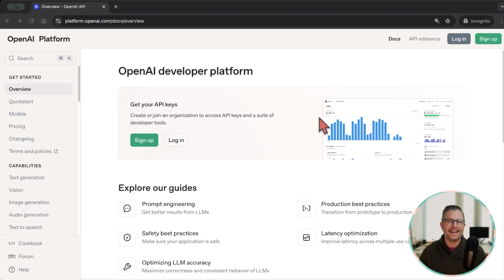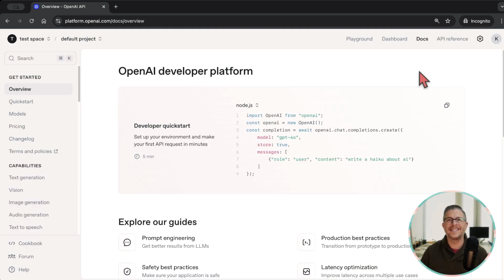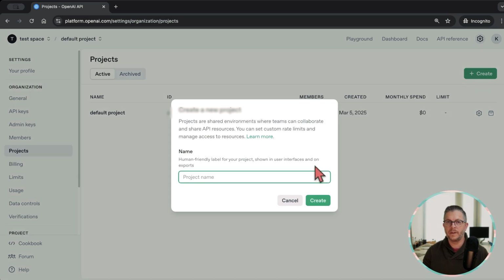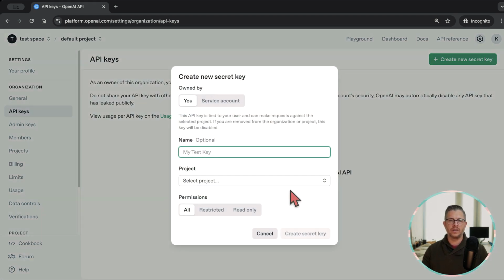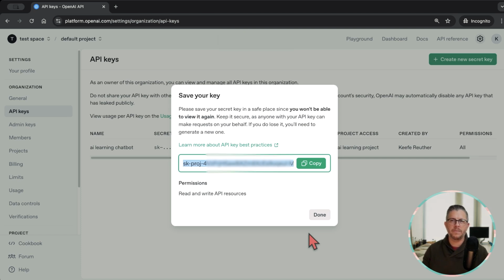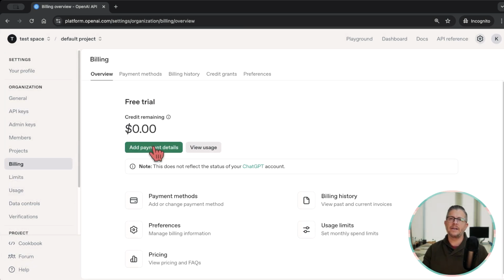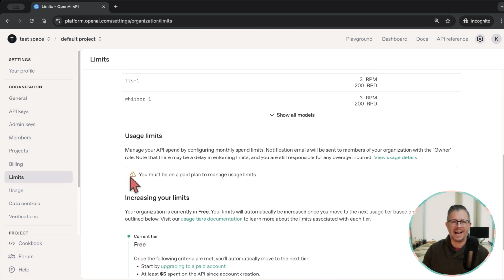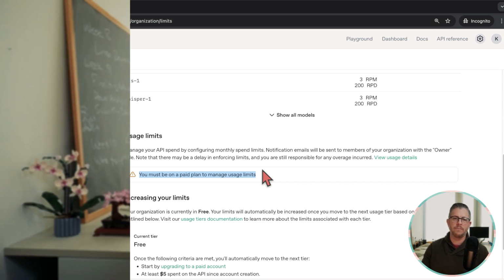How to Set Up Your OpenAI Account & API Key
Learn how to set up your OpenAI account and create your own API key without any coding background. Discover how educators and beginners alike can build quiz or study chatbots at a fraction of the cost of premium AI tools.